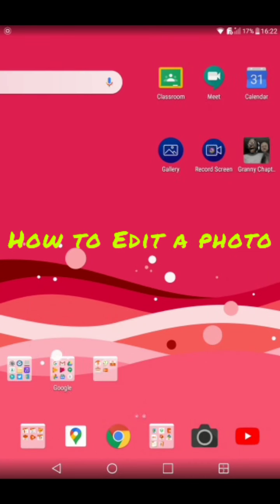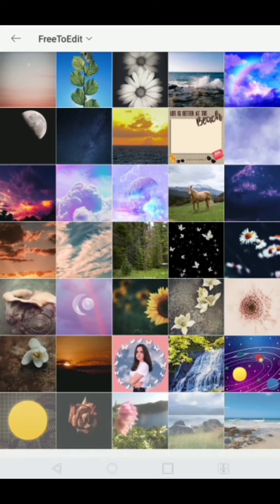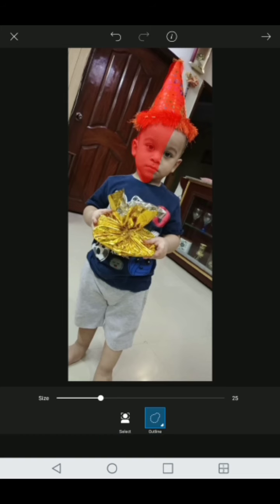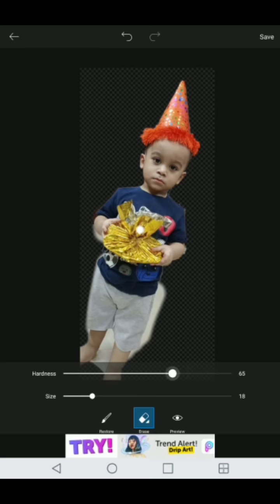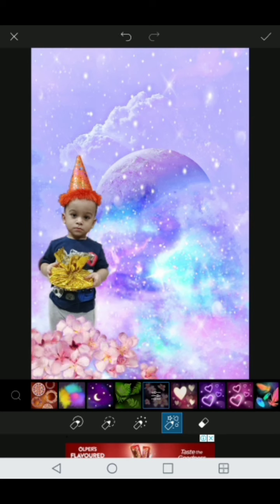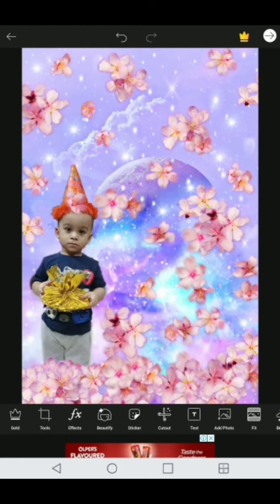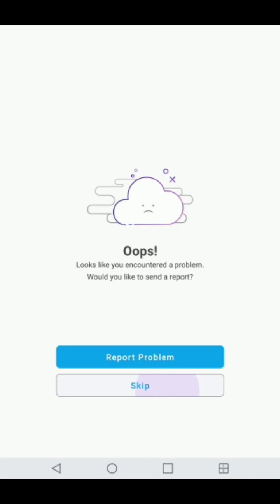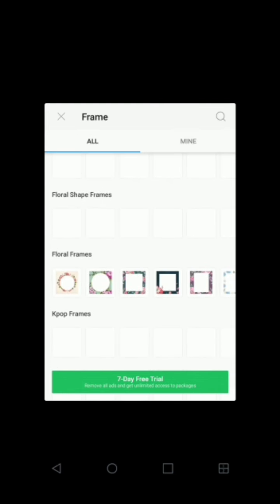How to Edit simple Photo in beautiful styles || pics art app || photo edit by pics art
E Learning Galaxy provide you different styles for learning this video is for beginners. Who can  edit simple photo in stylish way or they can choose beautiful graphics background etc. for their pictures.